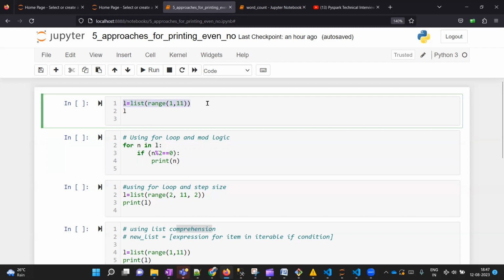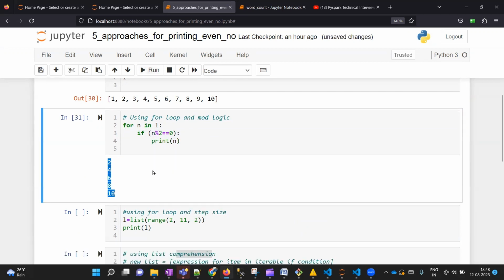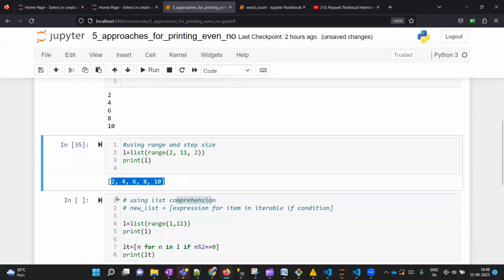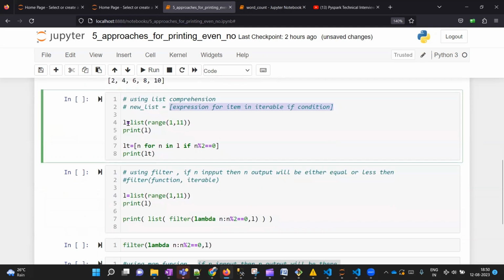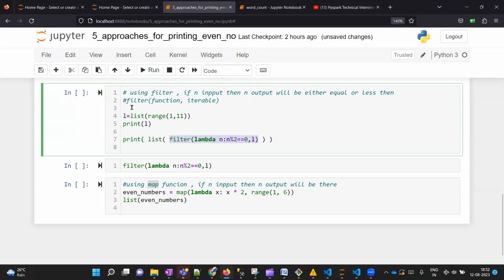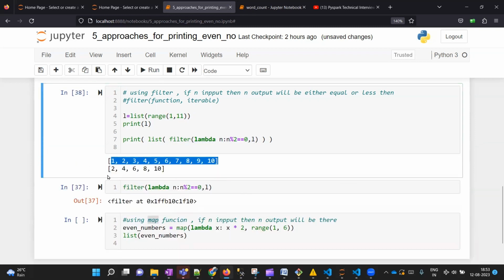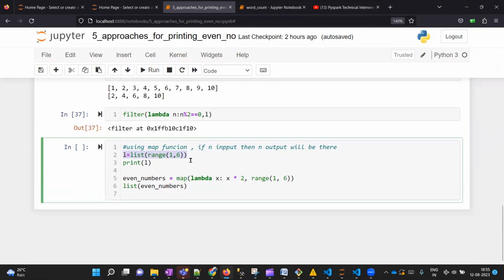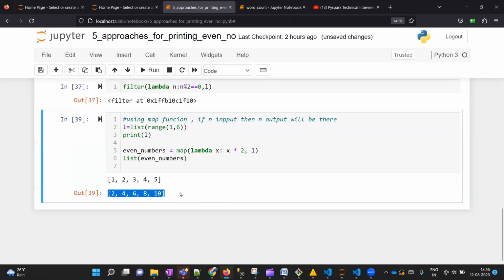Python Technical Interview Question: 5 ways of printing even no from 1 to 10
In this video , we will learn 5 different ways of printing even no from 1 to 10 in python

--code

l=list(range(1,11))
l
# Using for loop and mod logic
for n in l:
    if (n%2==0):
        print(n)
using range and step size
l=list(range(2, 11, 2))
print(l)
# using list comprehension
# new_list = [expression for item in iterable if condition]

l=list(range(1,11))
print(l)

lt=[n for n in l if n%2==0]
print(lt)
# using filter , if n inpput then n output will be either equal or less then
filter(function, iterable)

l=list(range(1,11))
print(l)

print( list( filter(lambda n:n%2==0,l) ) )
using map funcion , if n inpput then n output will be there
l=list(range(1,6))
print(l)

even_numbers = map(lambda x: x * 2, l)
list(even_numbers)